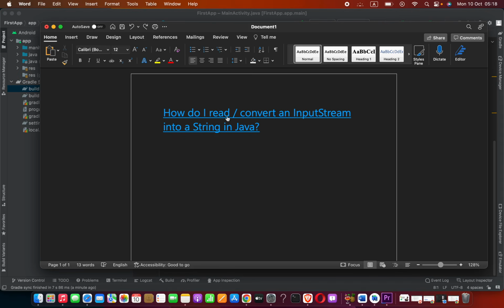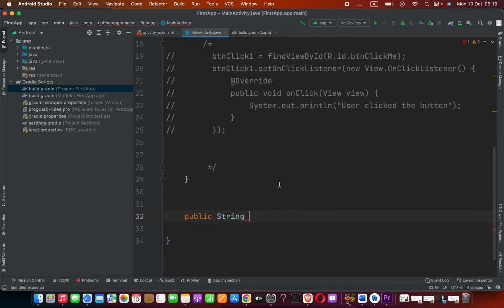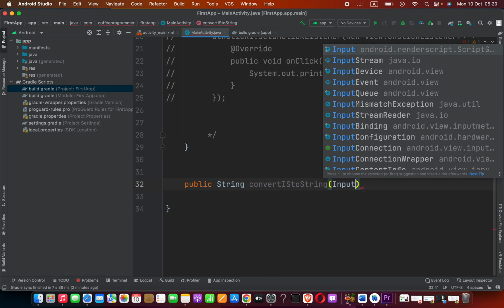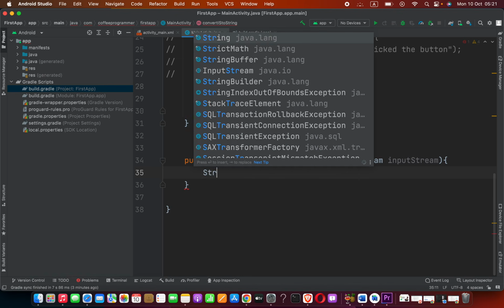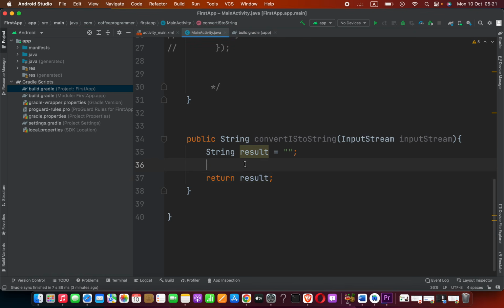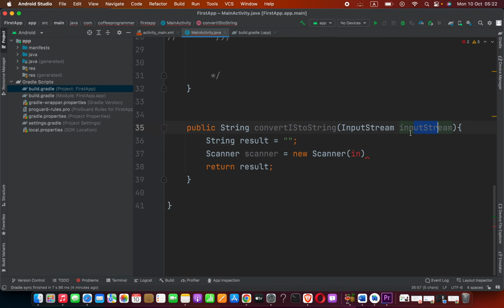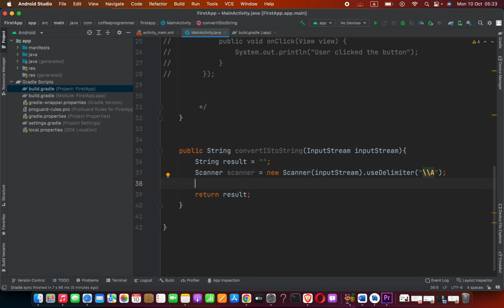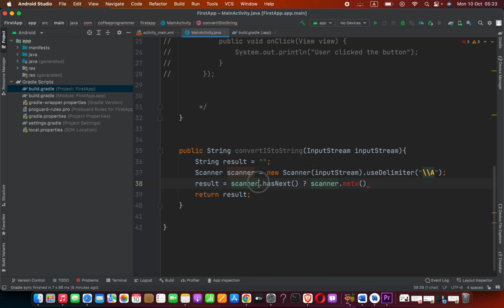How to read or convert an InputStream into a String in Java using Scanner in JDK - Android Studio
public String convertIStoString(InputStream inputStream){
        String result = "";
        Scanner scanner = new Scanner(inputStream).useDelimiter("\\A");
        result = scanner.hasNext() ? scanner.next() : "";
        return result;